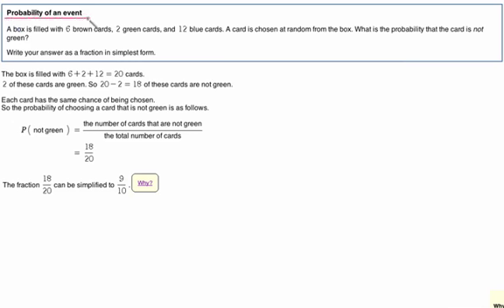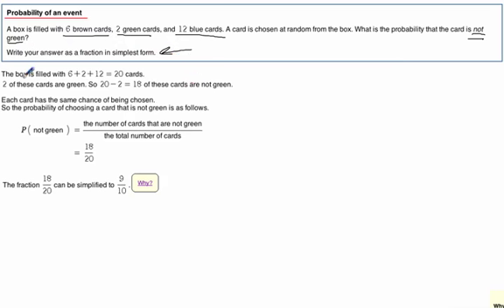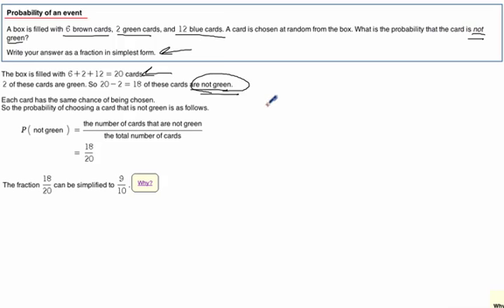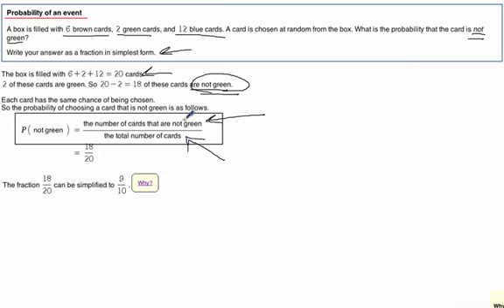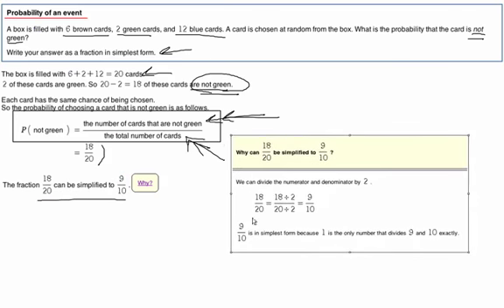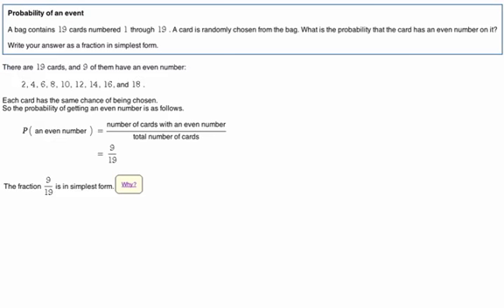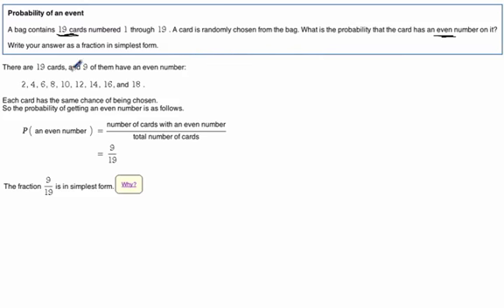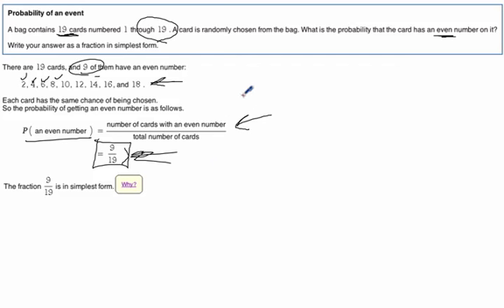Probability of an event.mov